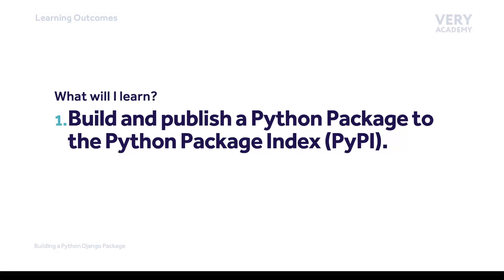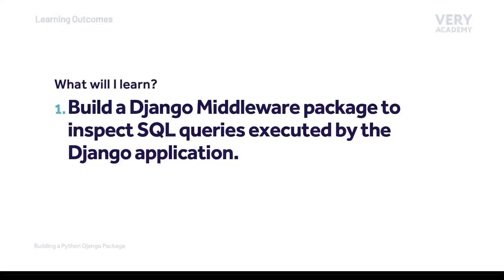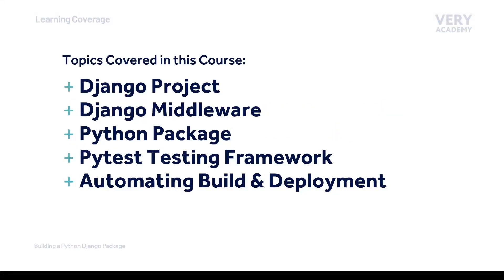Django Project: Building a Python Django Package | SQL Middleware Inspector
At some point, you would have created some code that you reuse in other projects or would like to share with others.
The PyPI is the principal repository of software for the Python programming language. Here you can host and share your code or what is generally described as a package. This course teaches how to build and publish a Python Package to the Python Package Index (PyPI). More specifically, this course teaches you how to develop and deploy a Django Middleware package to inspect SQL queries executed by the Django application.